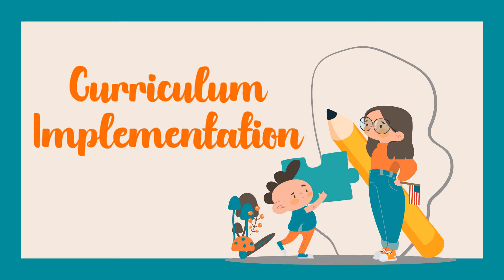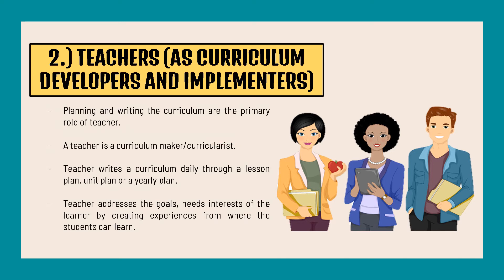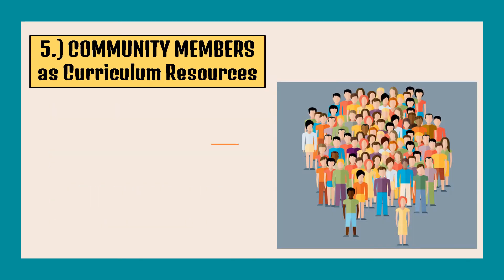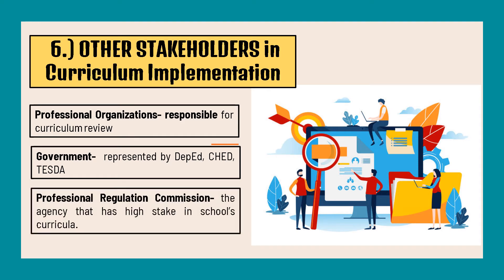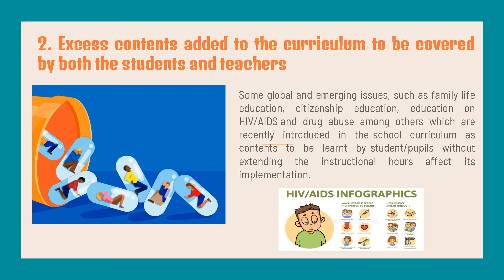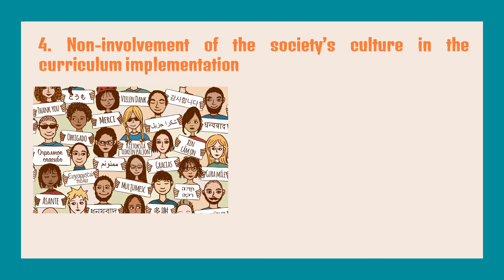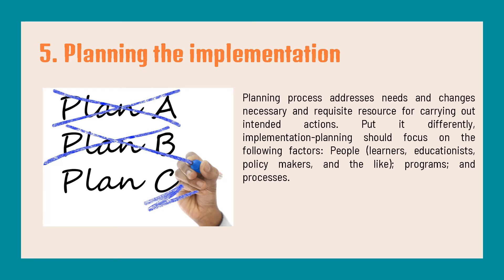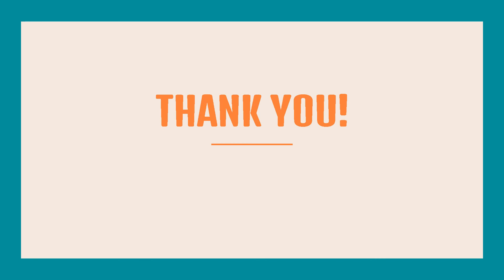Curriculum Implementation part 2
This video will introduce you to one of the most important aspects of curriculum development - that is implementation. A curriculum must be implemented if it is to make any desired impact on students and to attain its goals. And unless it is implemented, it cannot be evaluated for betterment.